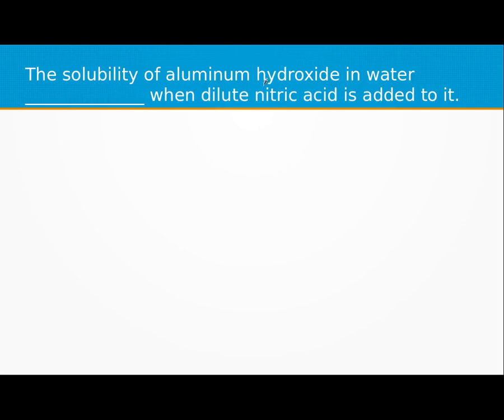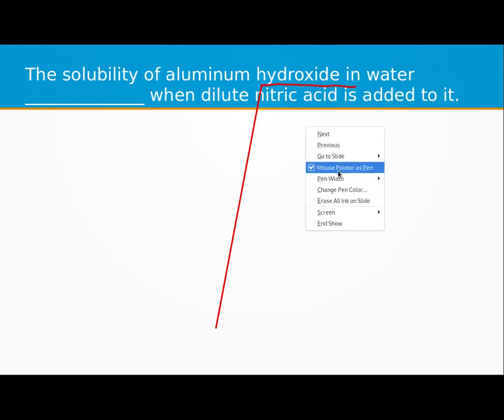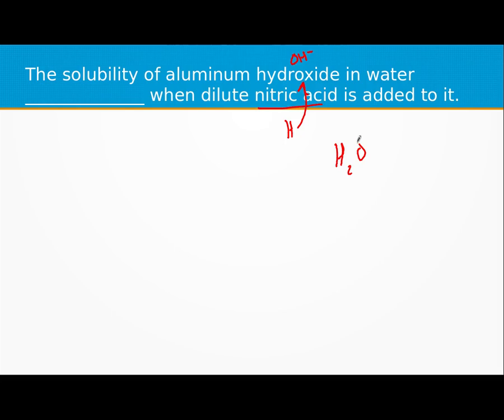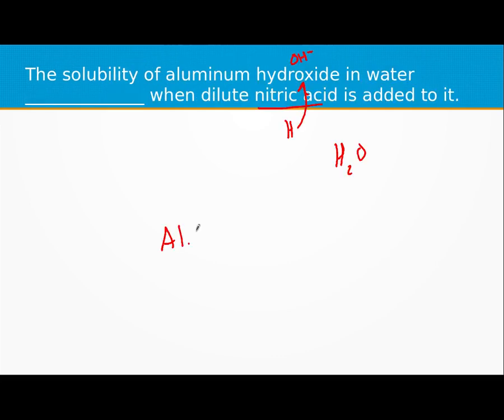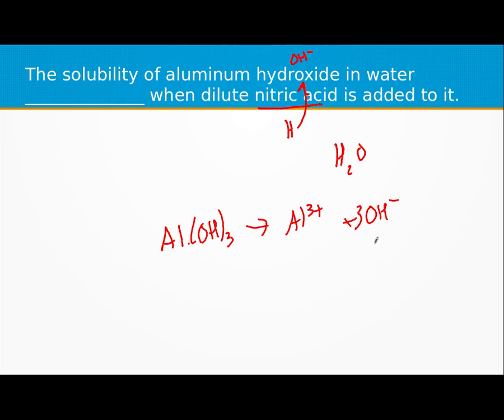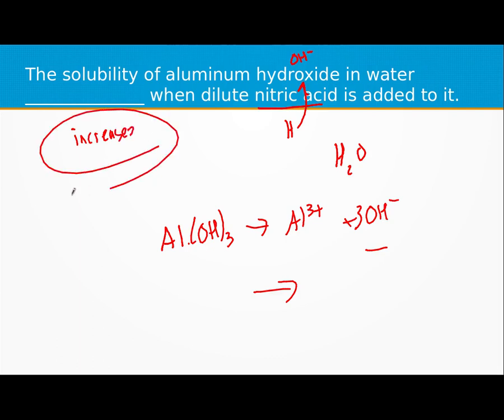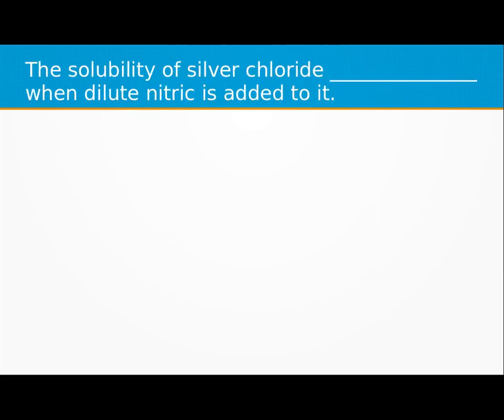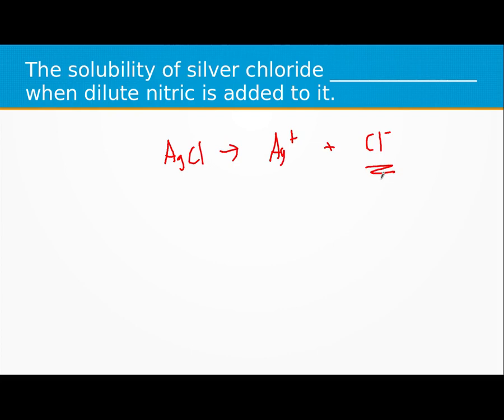Does acids increase the solubility?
The solubility of aluminum hydroxide in water ______________ when dilute nitric acid is added to it.

and

The solubility of silver chloride _______________ when dilute nitric is added to it.